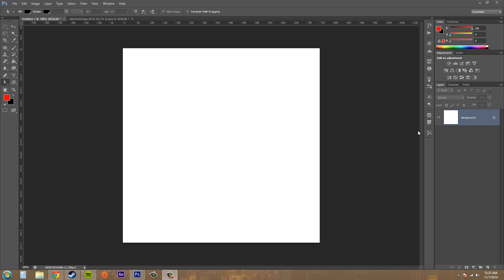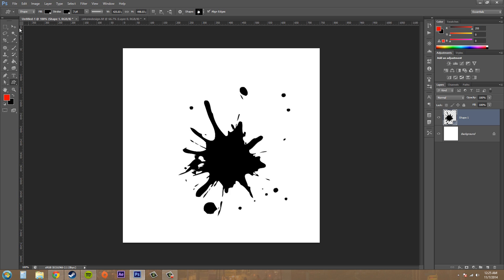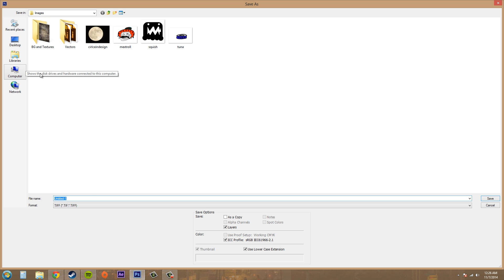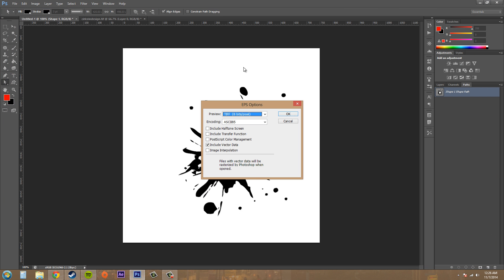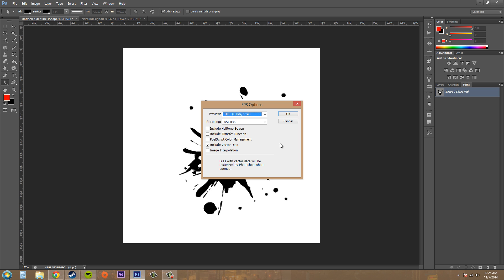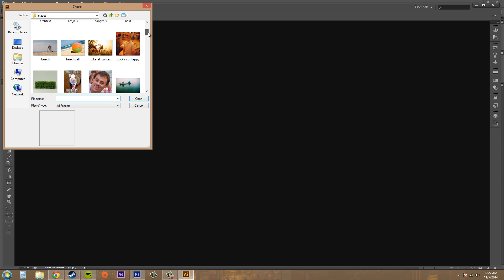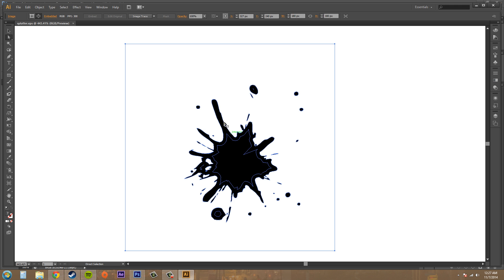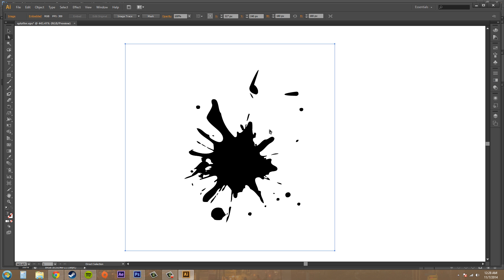Photoshop CS6 Tutorial - 165 - Exporting Paths to Illustrator